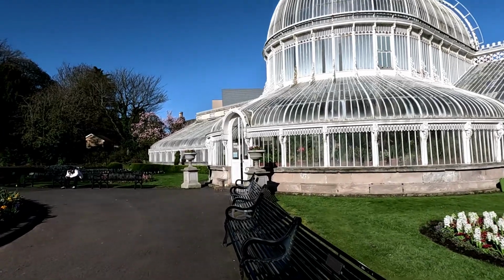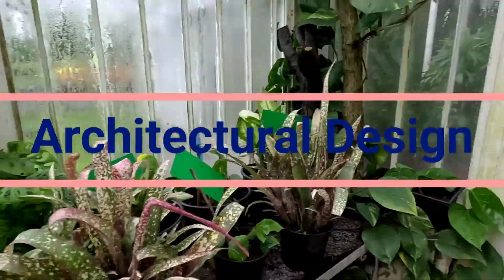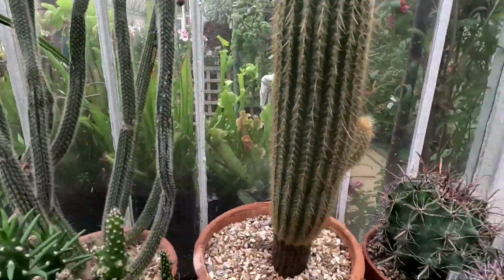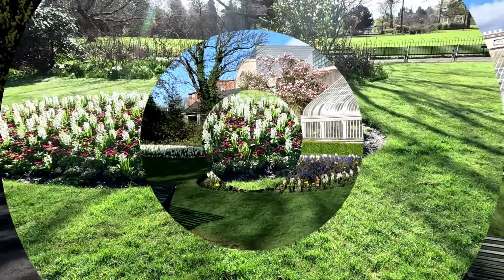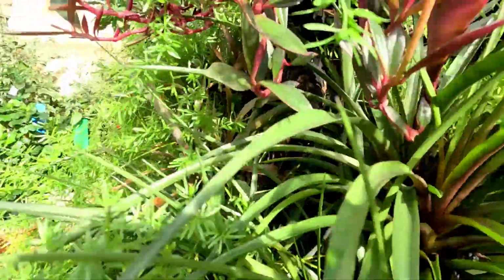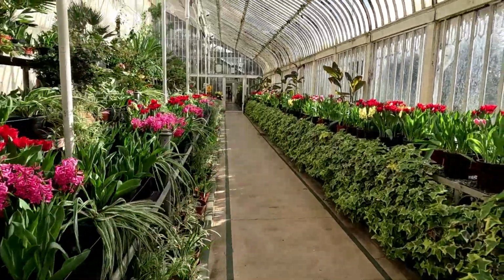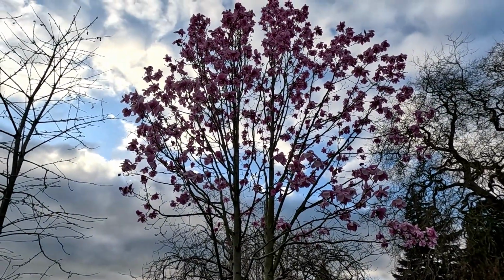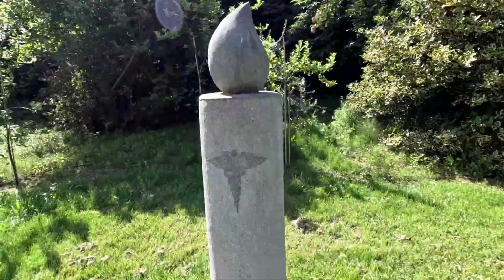Palm House | Botanical Garden | Northern Ireland | Belfast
The Palm House is one of the oldest examples of a curvilinear glasshouse made from iron and glass, a structure that revolutionized botanical gardens around the world. It was designed by Sir Charles Lanyon, a prominent Irish architect, and built between 1839 and 1840. The use of wrought iron and curved glass panes represented cutting-edge technology at the time and allowed for large, open spaces suitable for housing exotic plants.

The Botanic Gardens, which were originally established in 1828 as a private park, opened to the public in 1895. By the time the Palm House was constructed, Belfast was growing into a thriving industrial city, and the gardens became a key part of the city’s cultural and social fabric. The Palm House was integral to this transformation, providing a place where the public could admire exotic species and learn about the wider world, while its cutting-edge design symbolized Belfast’s progressive, industrial spirit.